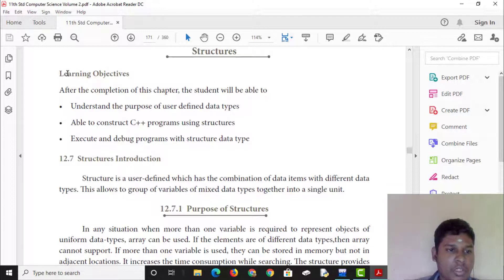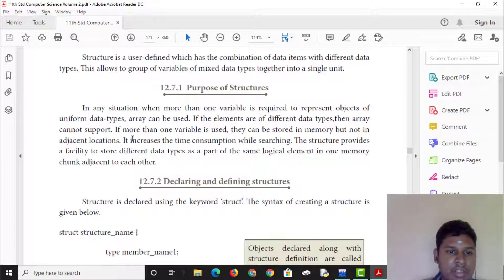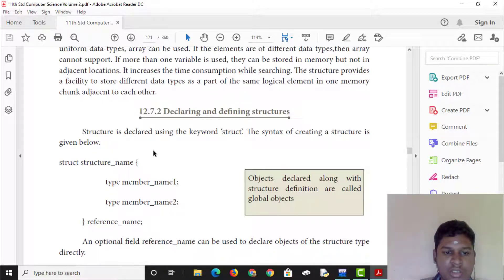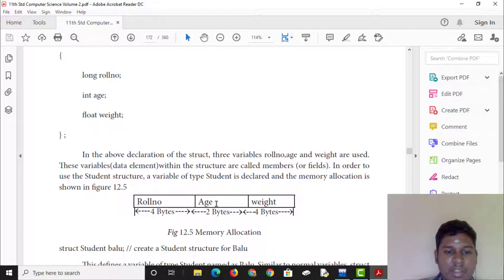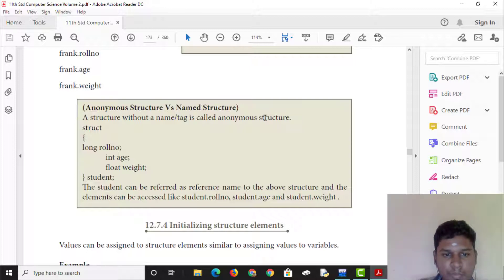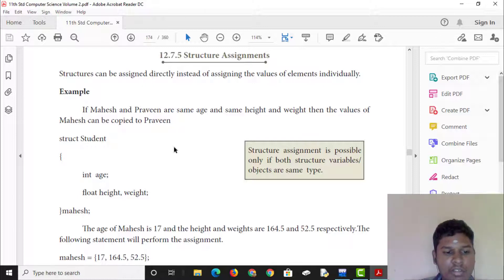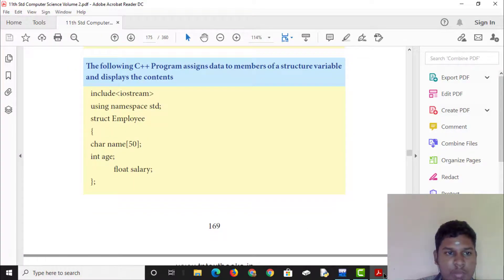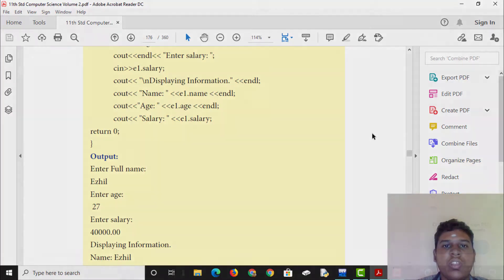11th Std Computer Science Volume-2 Lesson-4 Part-6 TamilNadu Syllabus